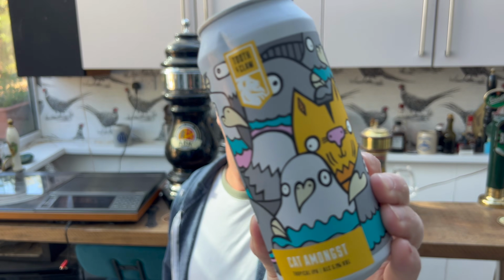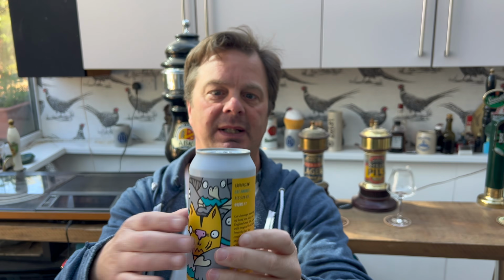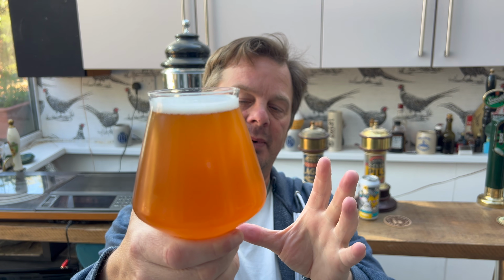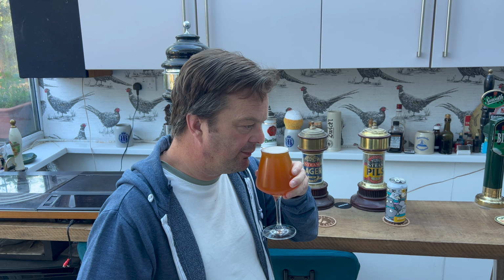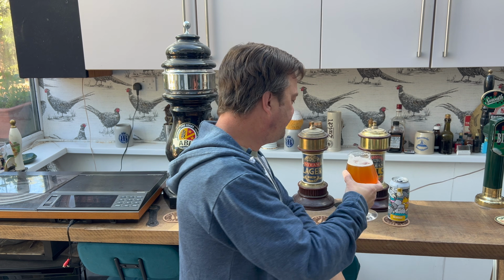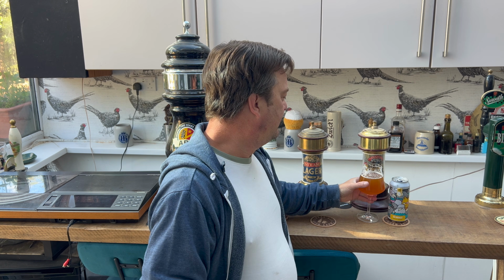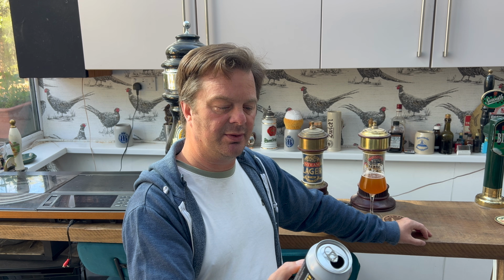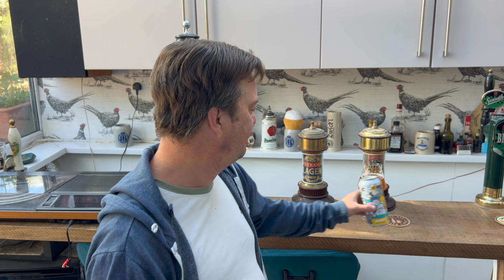Tooth & Claw Cat Amongst Tropical IPA By Camerons Brewery | ASDA Craft Beer Review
Recorded In 4K Ultra HD Real Ale Craft Beer Reviews Tooth & Claw Cat Amongst Tropical IPA By Camerons Brewery | ASDA Craft Beer Review